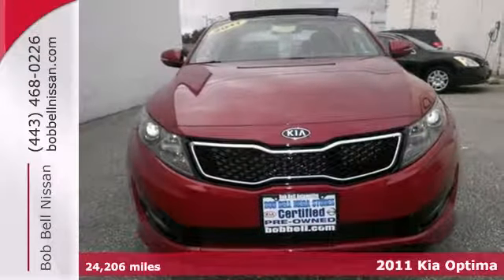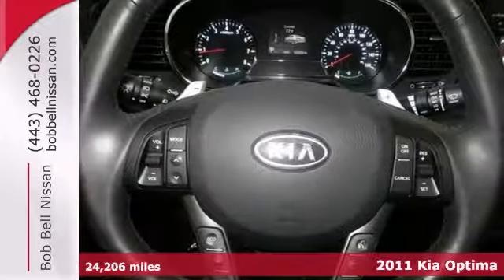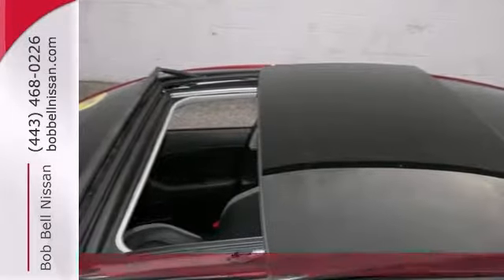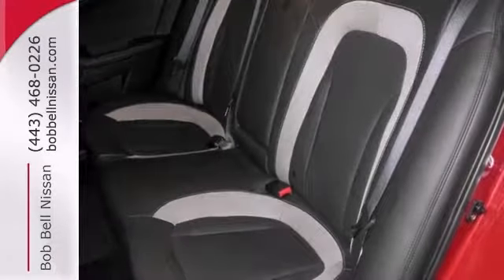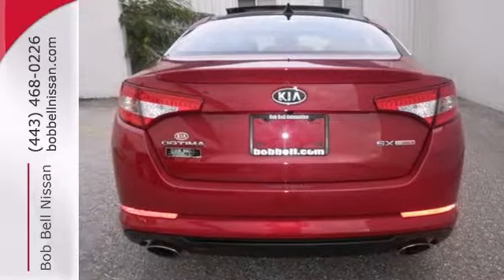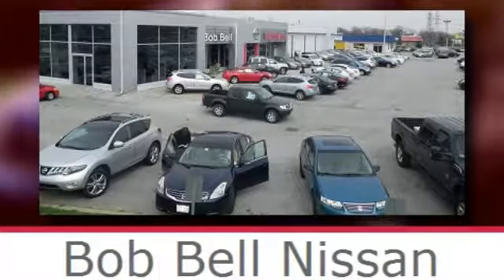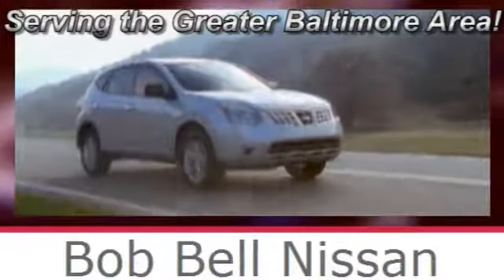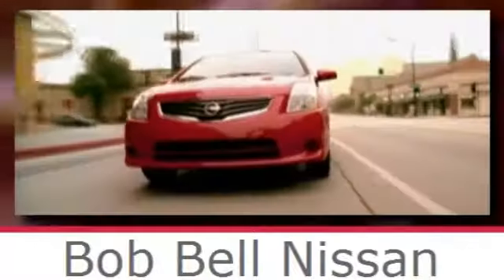2011 Kia Optima Baltimore MD Dundalk, MD K30493A - SOLD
Year: 2011
Make: Kia
Model: Optima
Trim: SX
Engine: 2.0L 4 cyls
Transmission: Automatic 6-Speed
Color: Spicy Red
Interior: Beige w/Leather Seat Trim
Mileage: 24206
Stock #: K30493A
Spicy Red 2011 Optima SX. Kia CERTIFIED... Less than 25k miles!!! You don't have to worry about depreciation on this tip-top Optima! Antimicrobial Interior Protection. Free Oil Changes! Lifetime BellCare!

7900 Eastern Ave.

Address:
7900 Eastern Ave